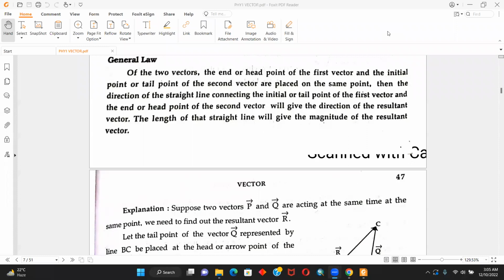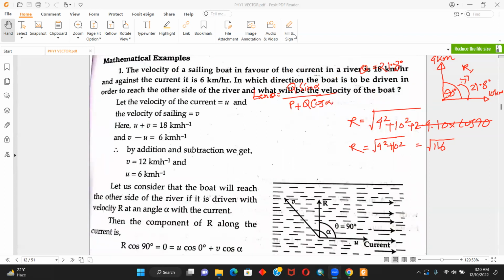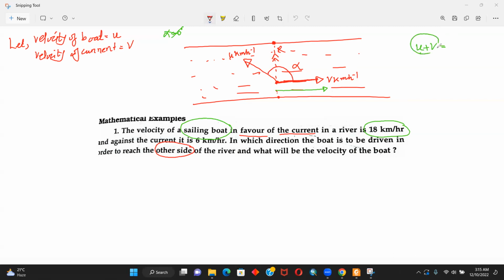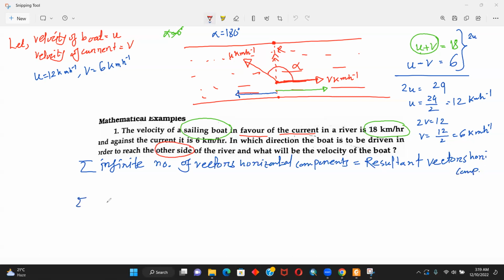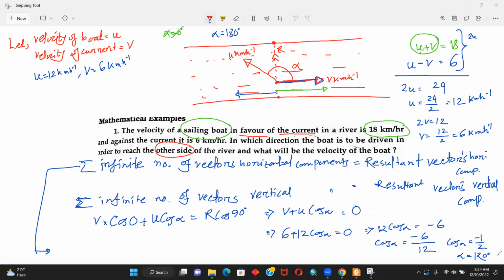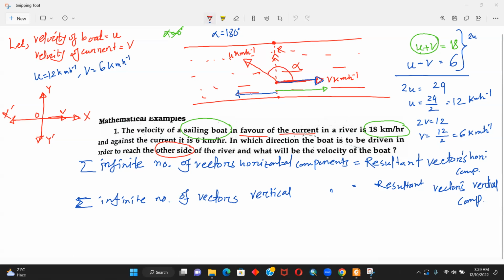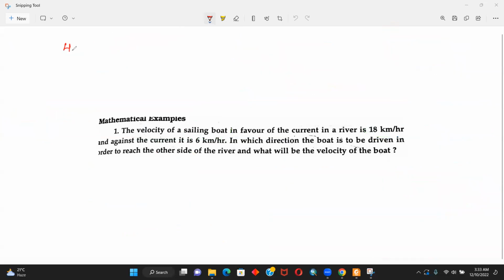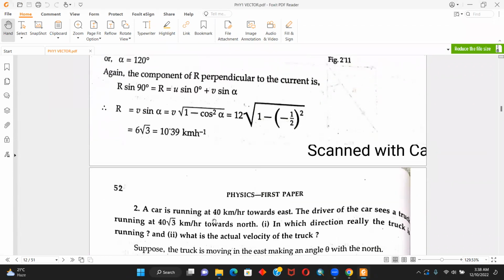139 10th December, 2022 ARYAN PART 01